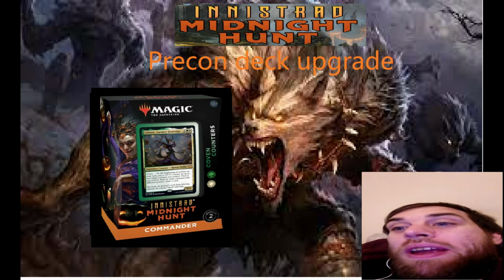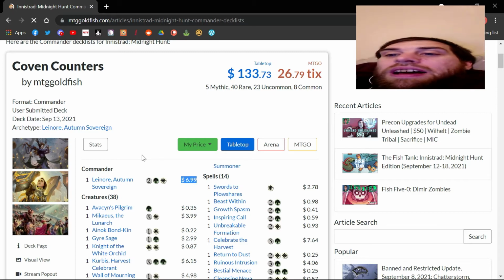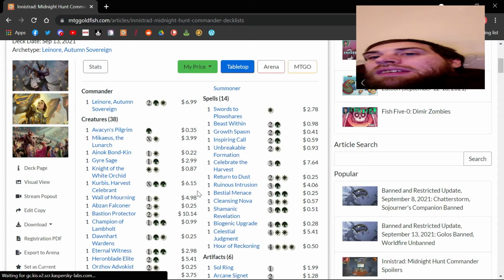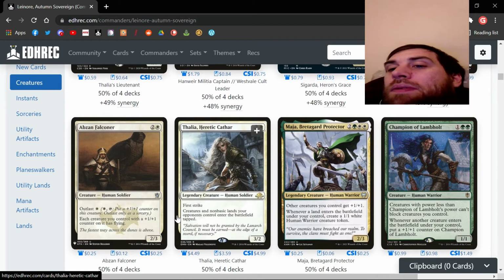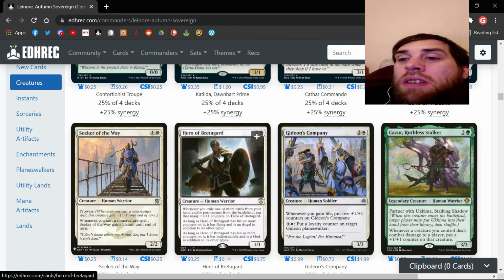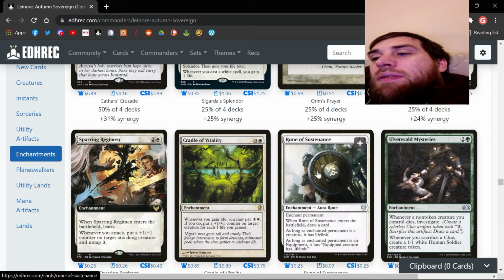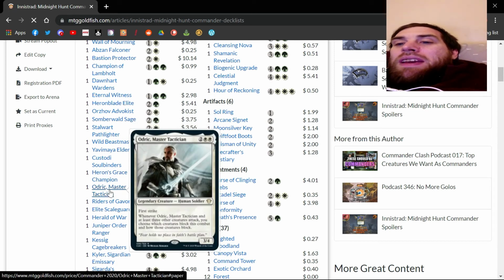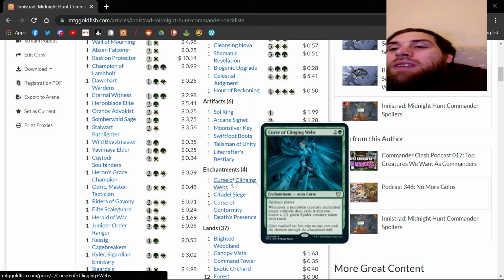Innistrad precon upgrade Coven Counters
upgrading cards from  Coven Counters, Innistrad midnight hunt's commander precon deck